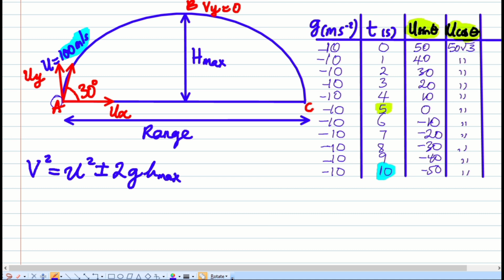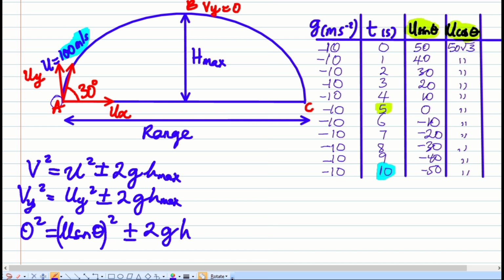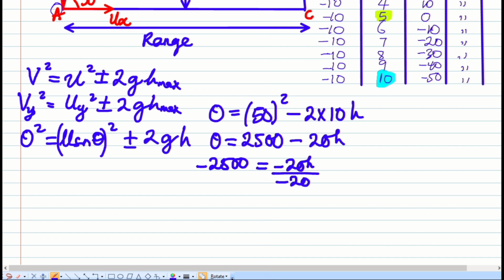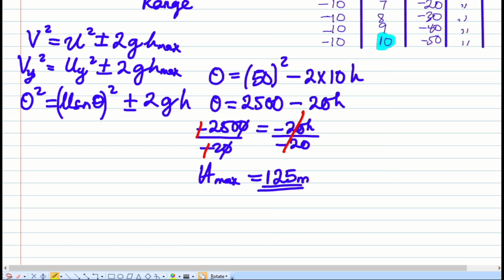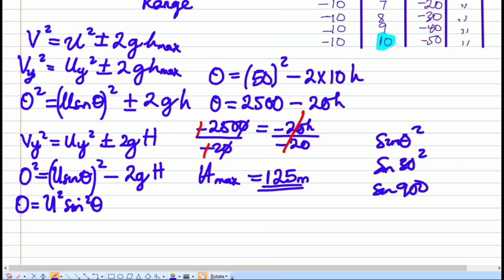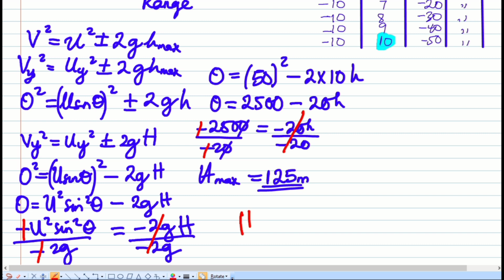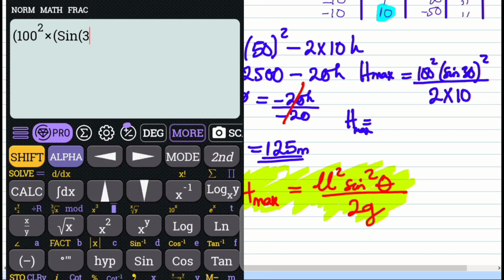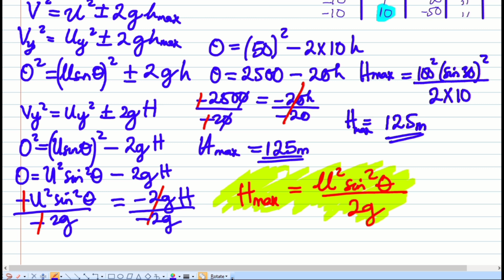PROJECTILE MOTION || MAXIMUM HEIGHT (2 OF 3 )